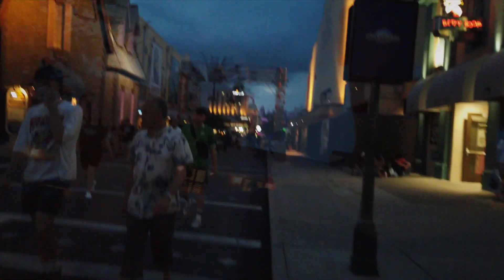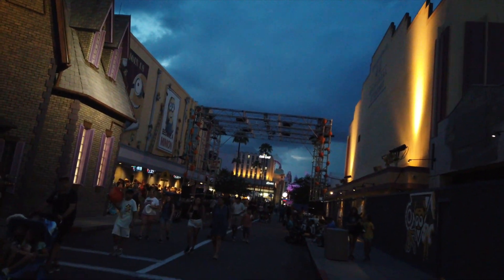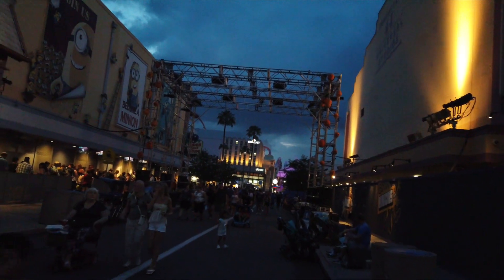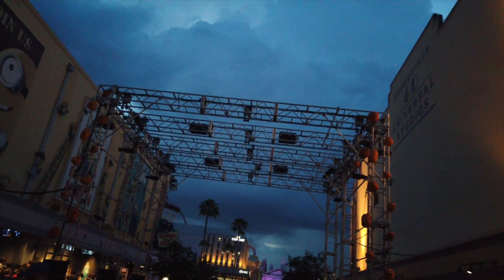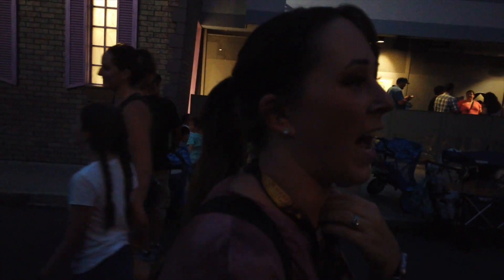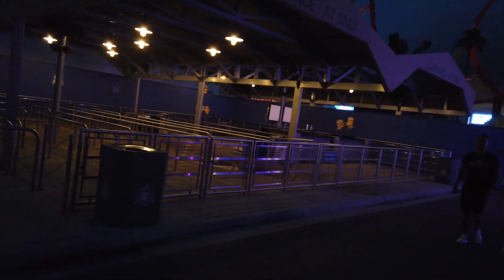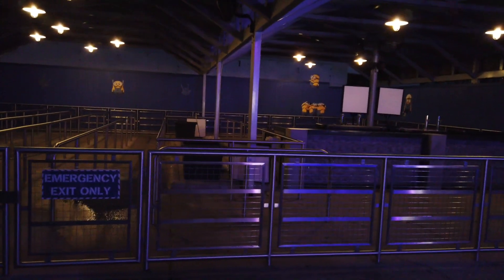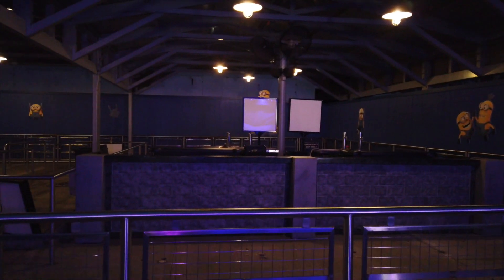Halloween Horror Nights 31 Latest Update: Scarezone and Food/Drink Booths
Welcome everyone! This is our most recent trip to Universal Studios Orlando to see the latest updates for Halloween Horror Nights 31! We see new food and drink booth locations as well as exciting new props in the scarezones. The excitement and anticipation is building!

Filmed with DJI Osmo Pocket 2.0 and iPhone 13 Pro